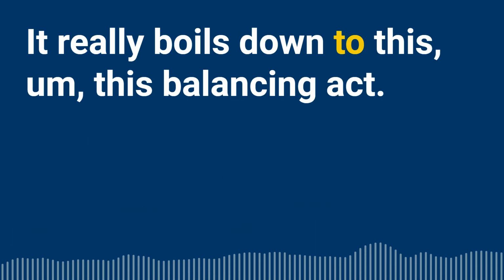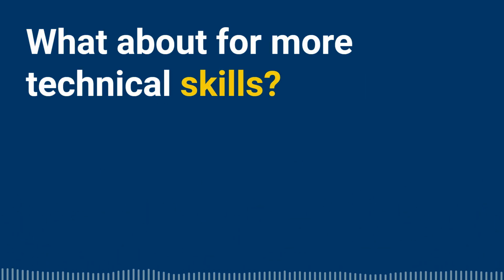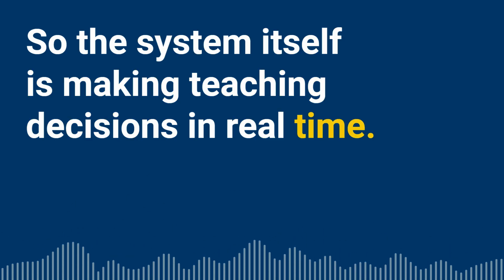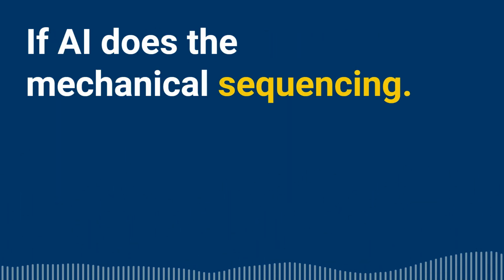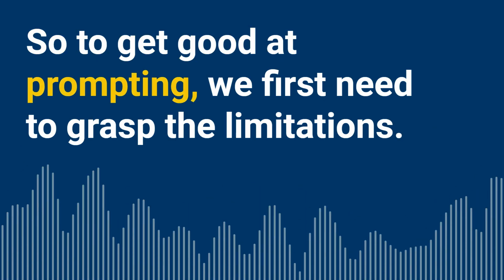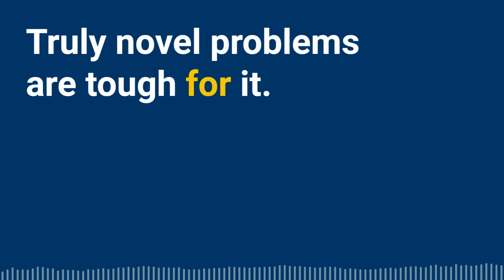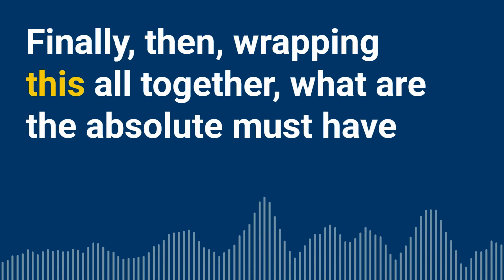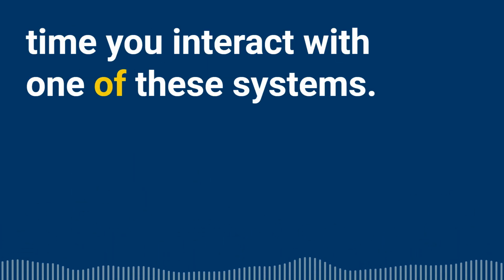AI Essentials in Education – Module 3: AI in Action – Using AI Responsibly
The real test of AI literacy is practice. This episode examines practical use cases in classrooms, student services, and campus workflows. Learn how to craft effective prompts, maintain academic integrity, and balance efficiency with ethical responsibility in everyday AI use.